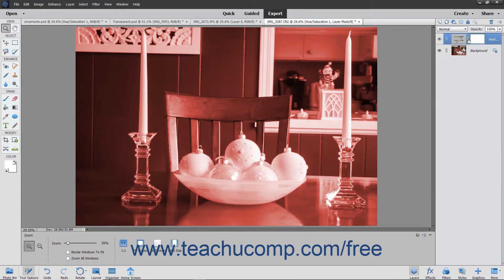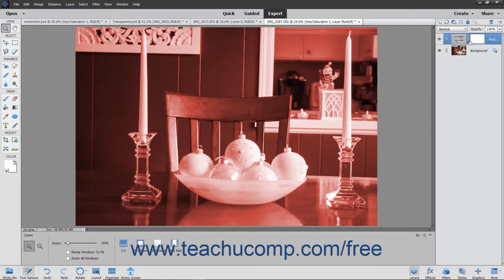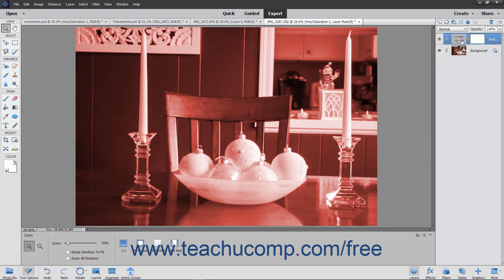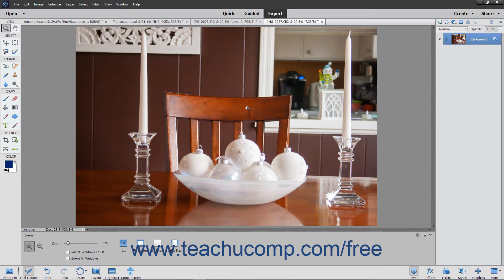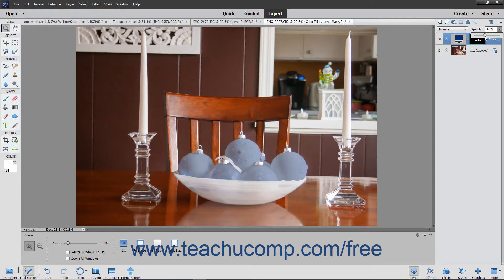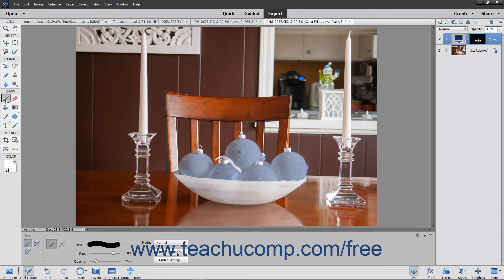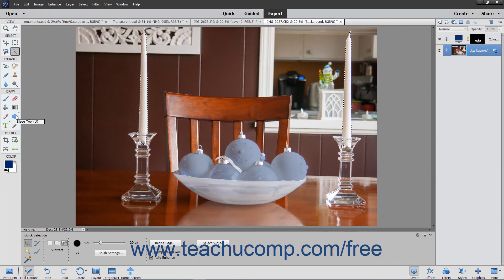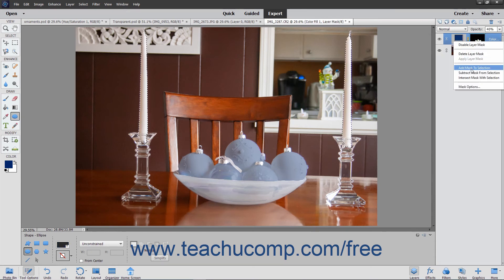Photoshop Elements 2020 Tutorial Layer Masks Adobe Training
FREE Course! Learn How to Layer Masks in Adobe Photoshop Elements A clip from Mastering Photoshop Elements Made Easy v. 2020. - the most comprehensive Photoshop Elements tutorial available. Visit us today!